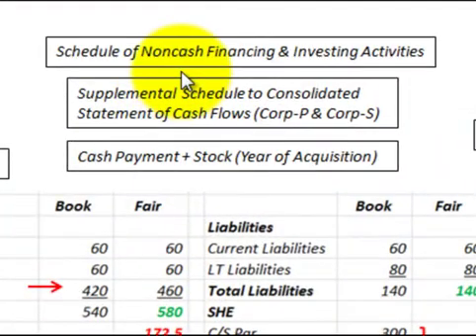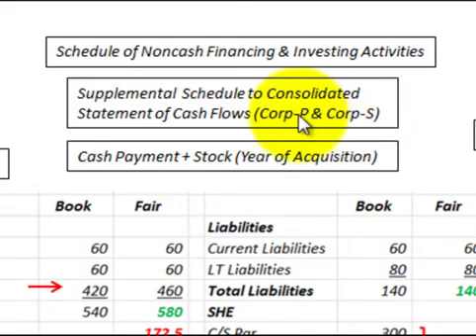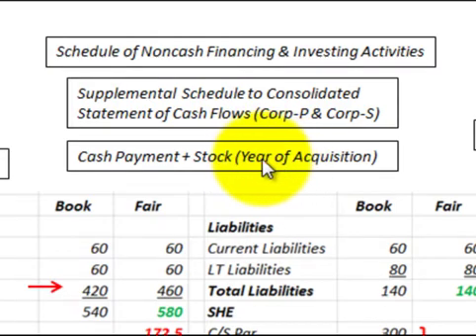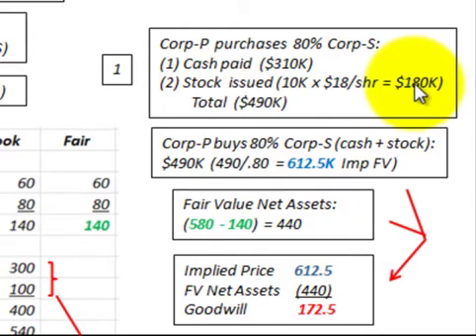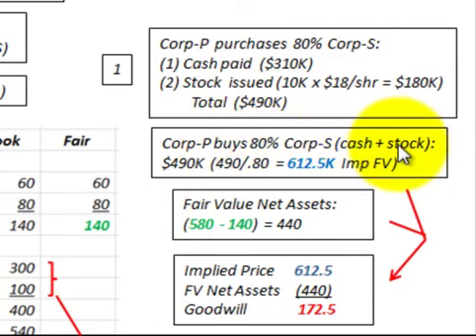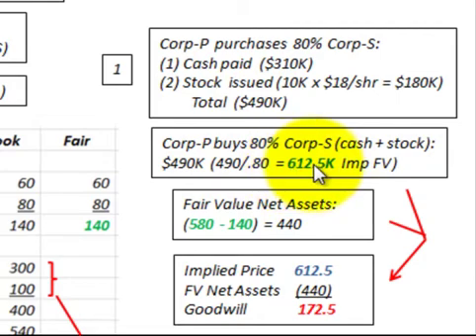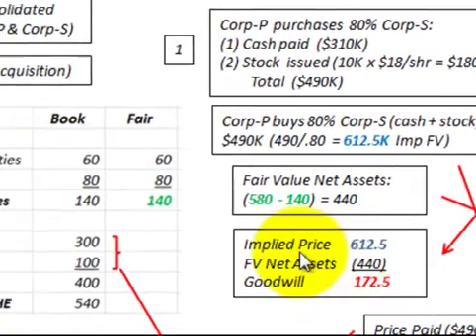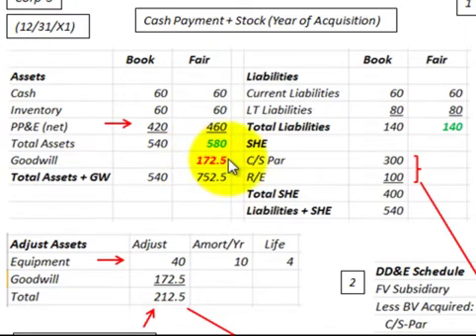Consolidated Cash Flow Statement (Noncash Investing & Financing Schedule)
Consolidated cash flow statement between parent and subsidiary companies, shows how to prepare and setup the supplemental schedule for noncash financing and investing activities (required supplemental schedule to the cash flow statement), based on detailed accounting example where a subsidiary company is being purchased for an amount of cash plus common stock issued by the parent company, the implied fair value of the subsidiary company is determined, asset adjustments are determined on the subsidiaries balance sheet and goodwill is calculated, based on these amounts a determination and distribution schedule is calculated, using the determination and distribution schedule along with the subsidiaries balance sheet the schedule for noncash investing and financing activities is prepared showing the adjusted value of assets acquired, cash payment, common stock issued, liabilities assumed, and noncontrolling interest, detailed accounting by Allen Mursau